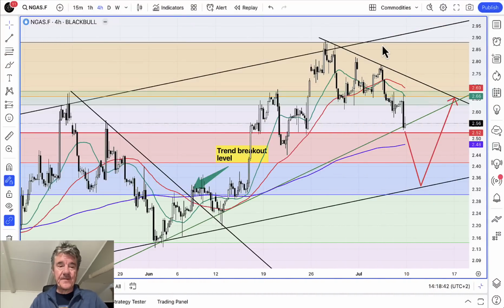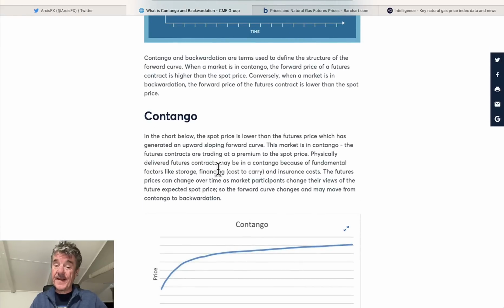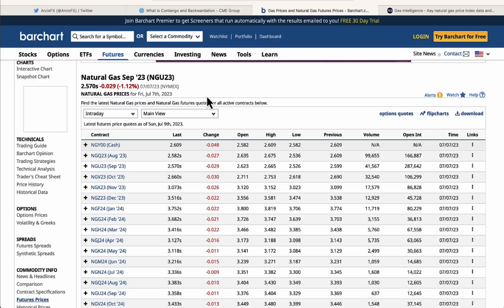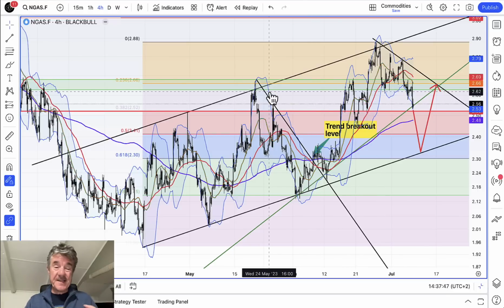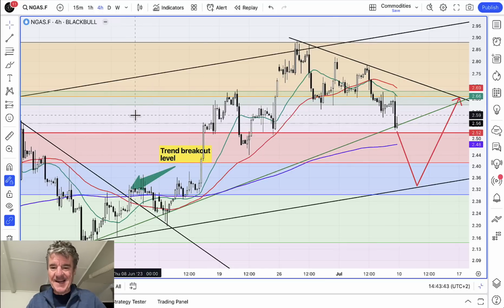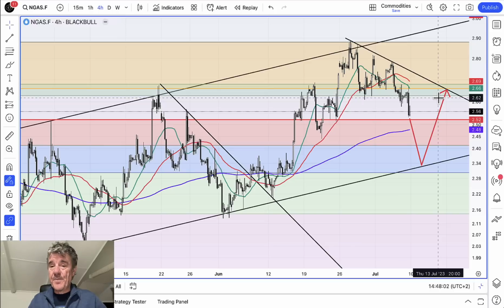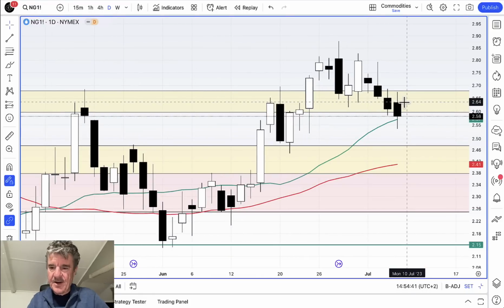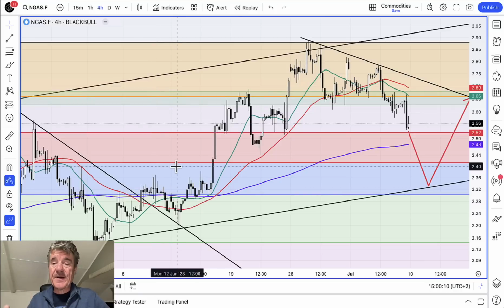Natural Gas - STUCK? Trading Strategy & Contango